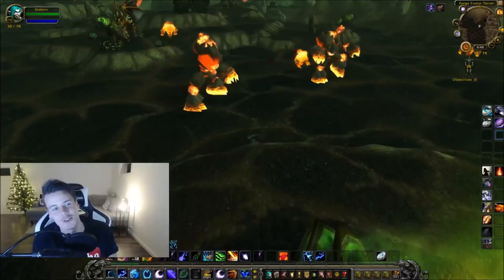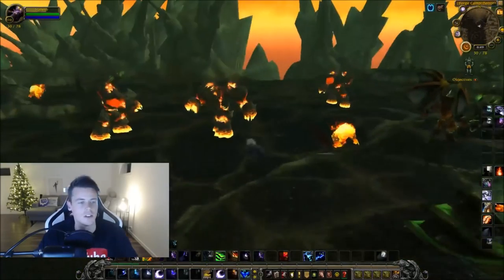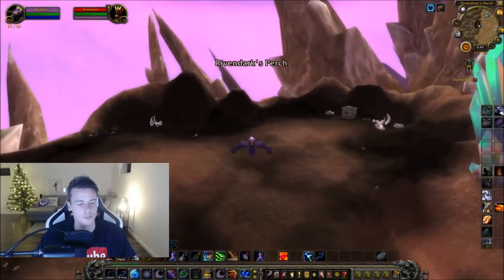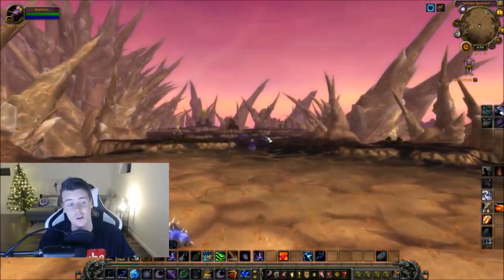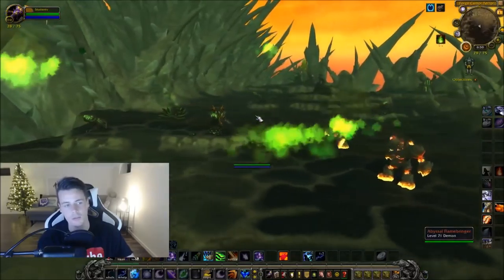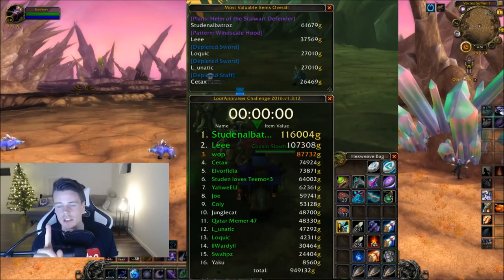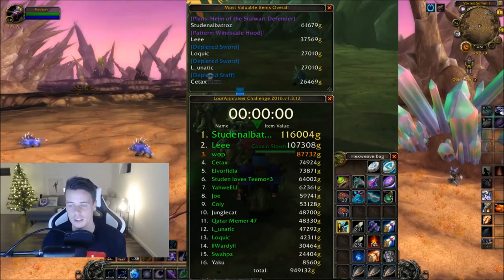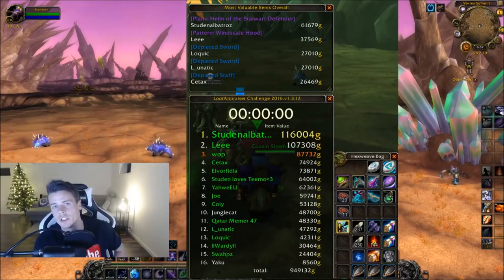WoW: 100K+ Per Hour | NEW FARM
I Made an E-Book on How to achieve GOLDCAP! The Cheapest Gametime for World of warcraft